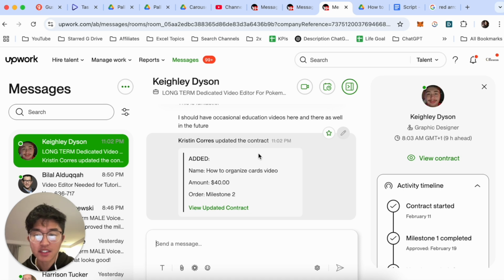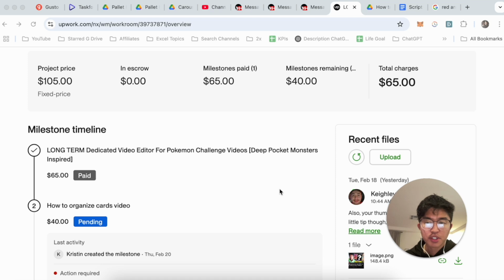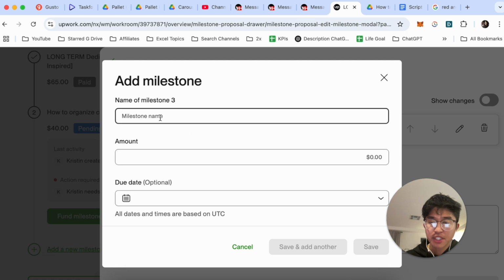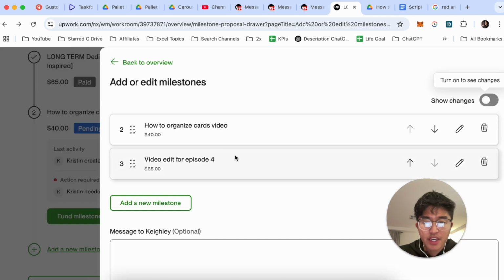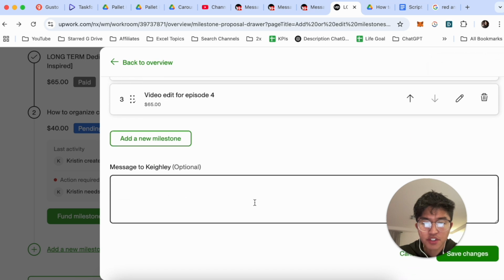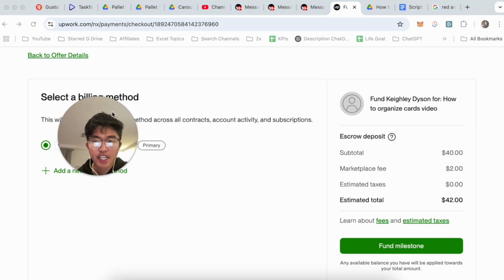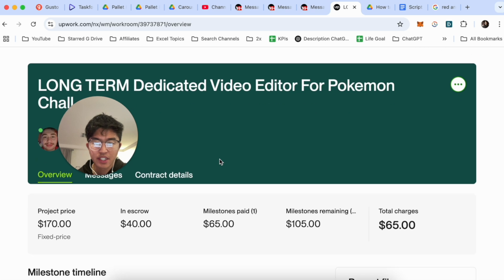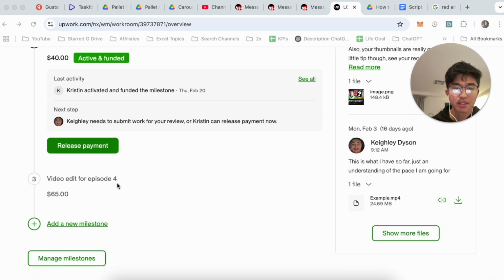How To Add A New Milestone On Upwork: EASY Guide!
Learn how to add a new milestone on Upwork with this simple step-by-step guide. In this video, we’ll walk you through creating and structuring milestones for fixed-price contracts, setting clear deliverables, and ensuring smooth payments for freelancers. Whether you're a client managing projects or a freelancer requesting milestone adjustments, follow along to keep your work organized and on track. Watch till the end for all the details.